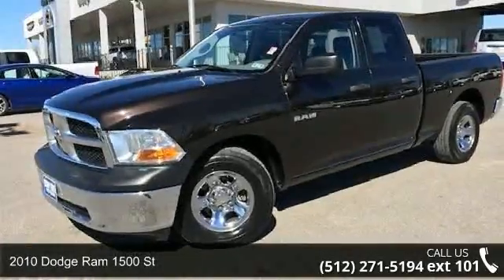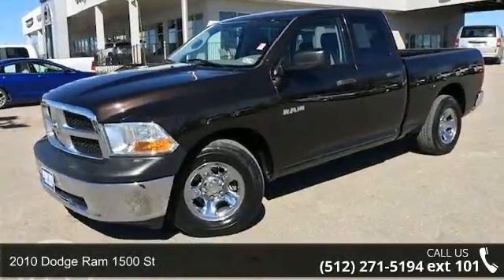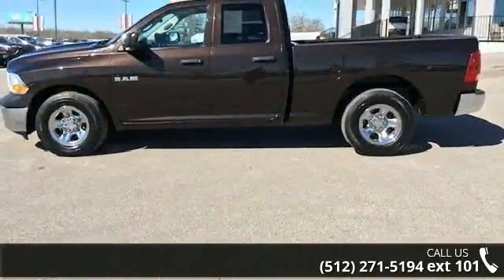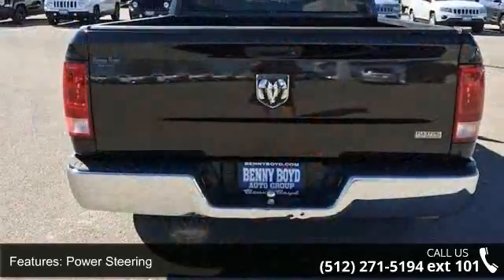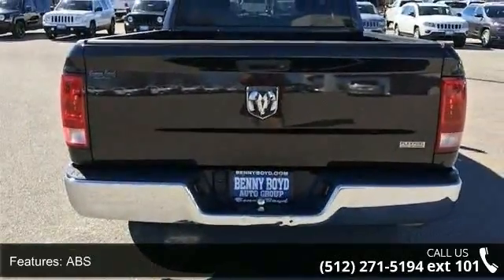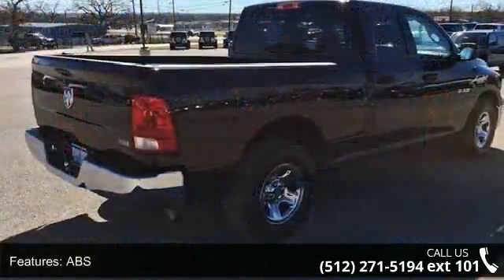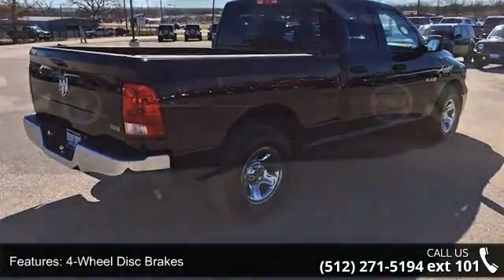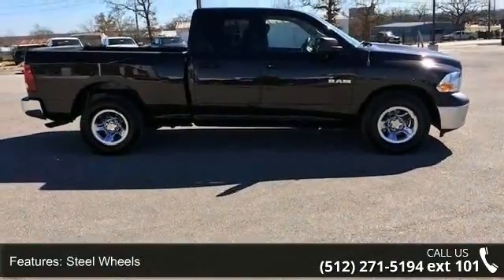2010 Dodge Ram 1500 ST - Benny Boyd Bastrop - Bastrop, TX...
This 2010 Dodge Ram 1500 Quad Cab is a 1-Owner, has a Clean CarFax History report and is in Great Condition. Premium Sound with iPod/Aux Connections. Easy to use Steering Wheel Controls. Power Windows, Locks, Tilt & Cruise.  Smooth Automatic Transmission. Deep Sporty Tint. Bed Mat. Chrome Wheels.  Contact the Internet Department to Receive This Special Internet Pricing & a Haggle Free Shopping Experience!! VIN: 1D7RB1GP2AS248238